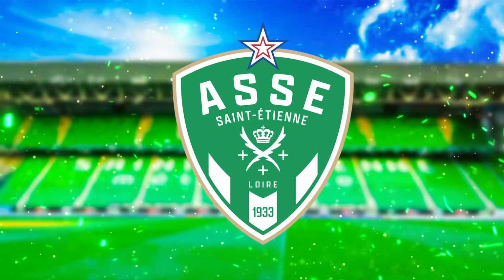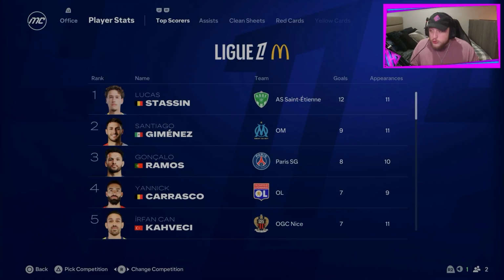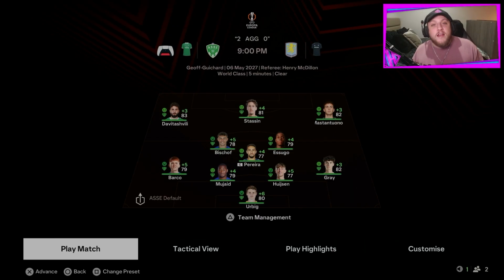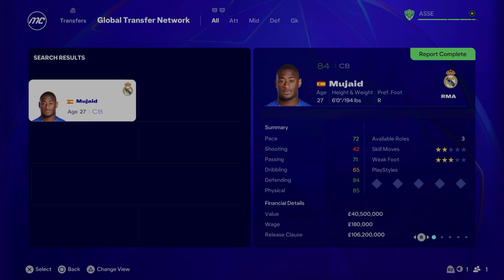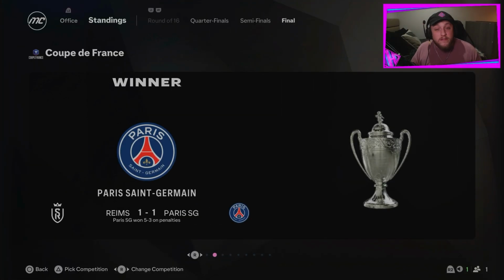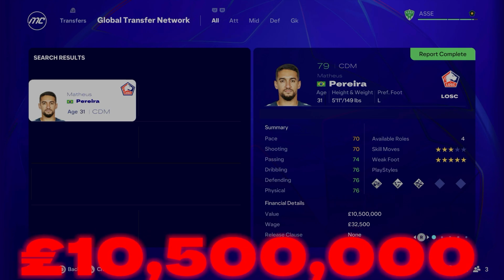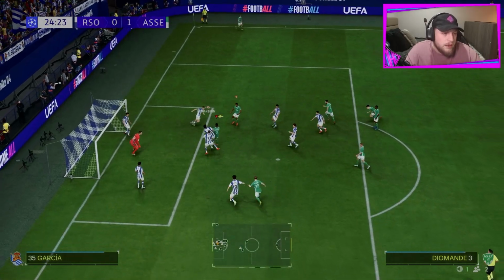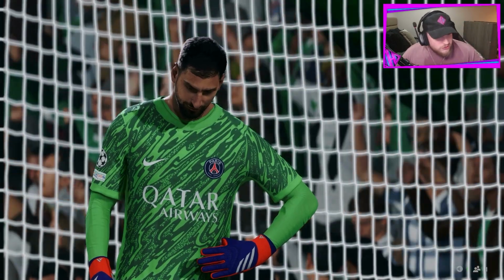I Make SAINT-ÉTIENNE The MOST SUCCESSFUL CLUB In France In FC25!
Saint Etienne were some team during the 1900s. They won 10 league titles and even made a Champions League final. However, PSGs mega money taken over has taken the title of the most successful French club away from Saint Etienne, so we are going to make things right and beat the oil money.

In this journey we will try to win the Ligue 1 as many times as we need to, to become the most dominant team in France whilst also bringing European glory back to France for only a second time!

Follow me on the socials and on twitch to see these moments live 📱

Thank you for the amazing support on all platforms, you are all amazing ♥️

Watch: AT/youtube

Song: Netrum & Halvorsen - Circle [Arcade Release]